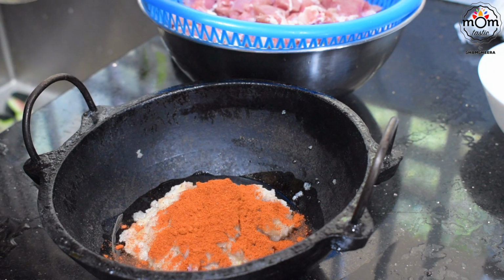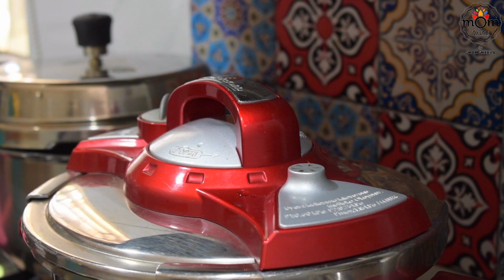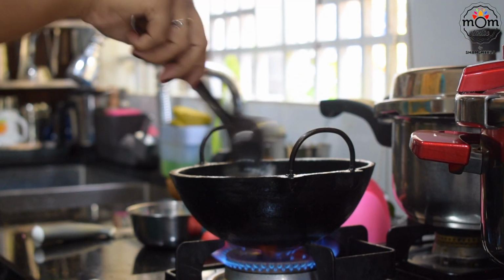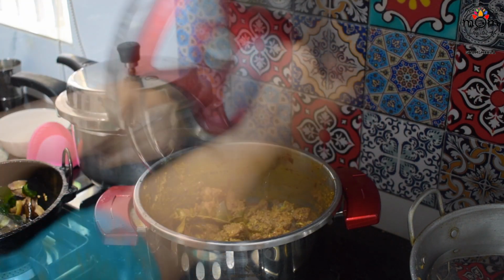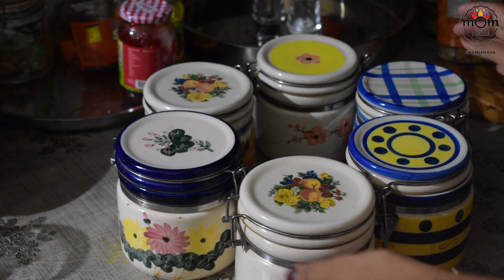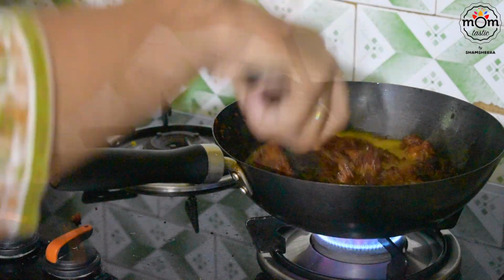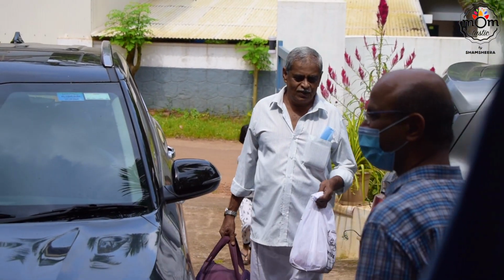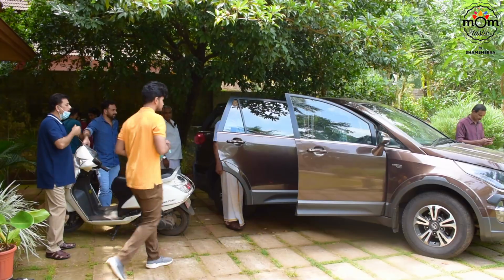My little helper in kitchen | My Father leaving for a Delhi trip | Preparing Kerala Beef roast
This was a random vlog taken on a day when we were leaving to my parent’s home. Its been a while since I went home but my parents used to visit us in between so I wasn’t missing them infact. so I thought will take you all along.
My father along with my uncles had been dreaming to visit Northern side of India from a very long time. Every time there would be some or the other hindrance. But finally they made it. And we are so happy to see them excited about the trip.

Online purchase links :
Silicon mitten
Iron kadai 8”
Iron Kadai 10”
Oil bottle
Clip on pressure cooker
Kitchen Soap dispenser
Coconut scrapper
Coconut husk remover
Turquoise plate
Stainless steel pan

Kerala Beef Roast : ( can also be made with chicken & mutton )
Beef - 1 kg
Shallots - 10 - 12
Garlic - 1 whole bulb
Ginger - a small piece
Kashmiri red chilly powder - 2 tsp
Curry leaves - 3 - 4 sprig
Salt
Coconut oil - 1/4 cup or more if needed
Water - 1 cup
 Coconut pieces - 1/4 cup
Dried red chillies - 3 - 4